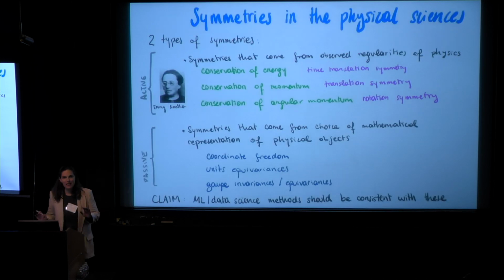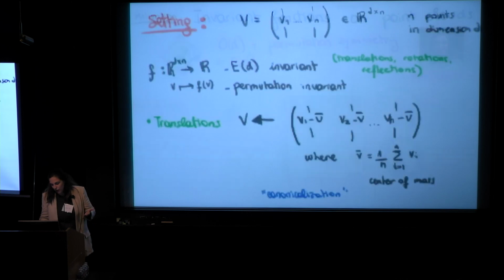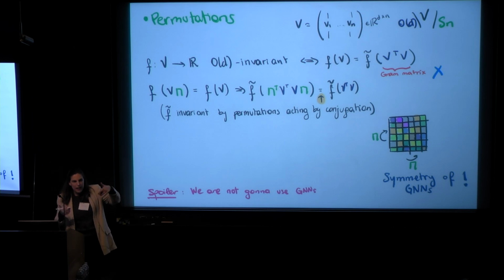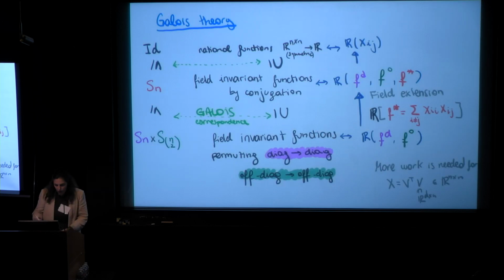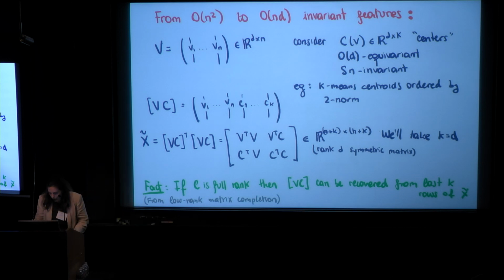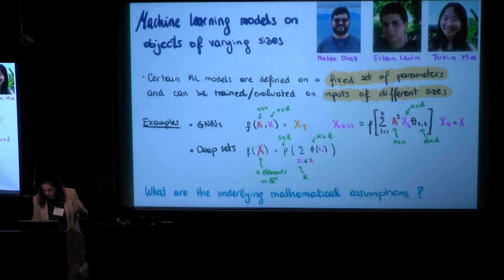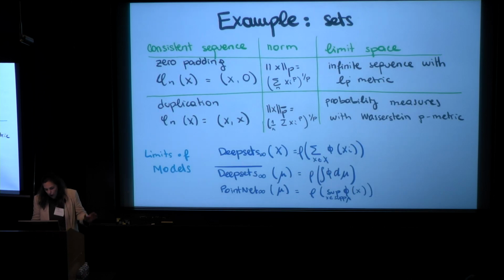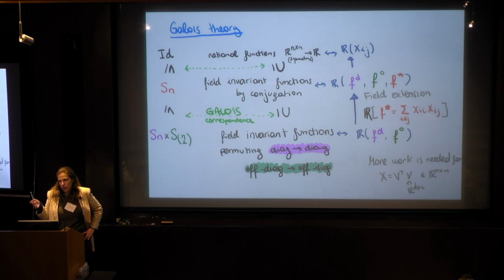Invarient Machine learning on Point Clouds - Soledad Villar